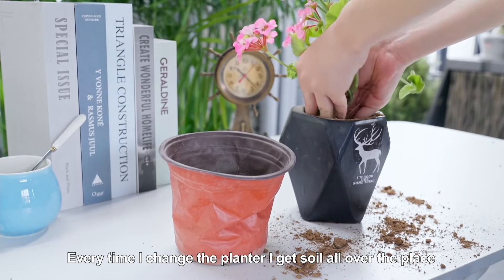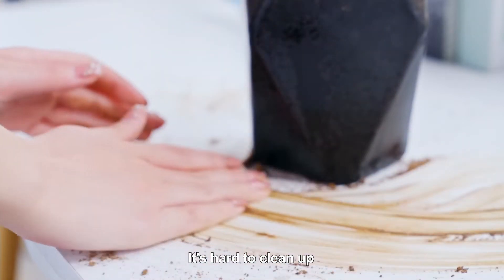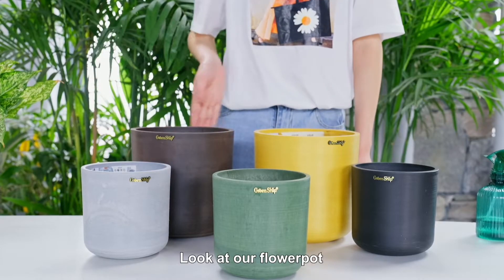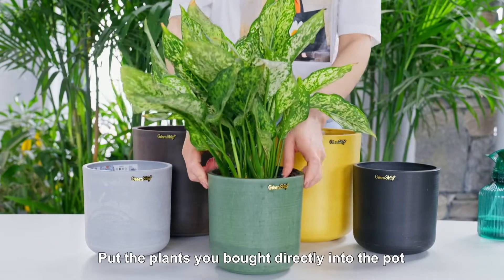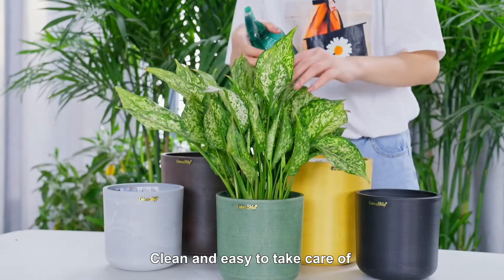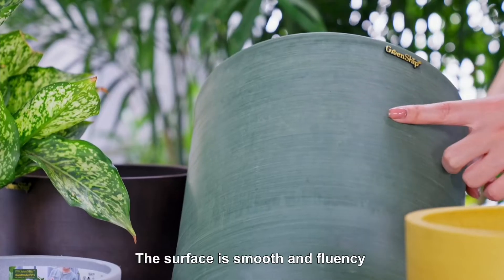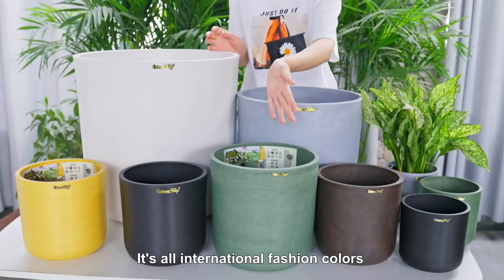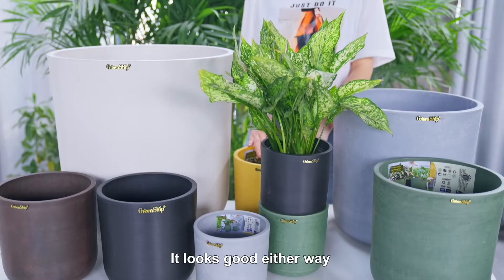Save the Trouble of Repotting Plants by Using Decorative Cover Pot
Say goodbye to the frustration of repotting plants